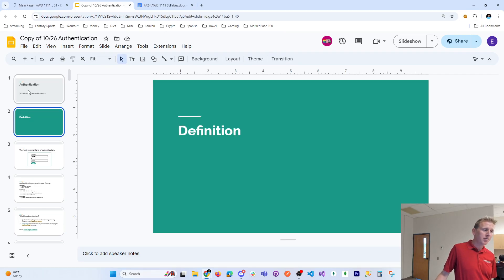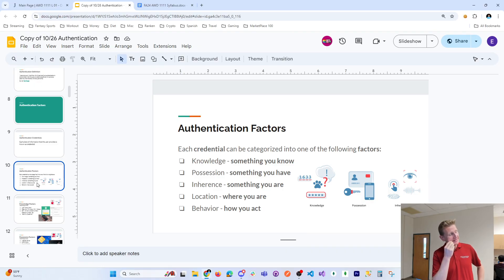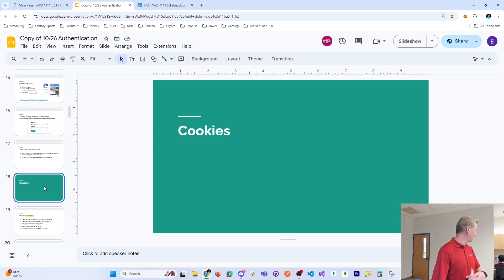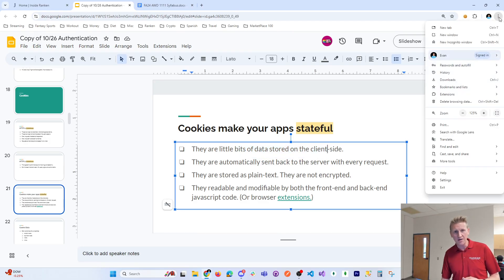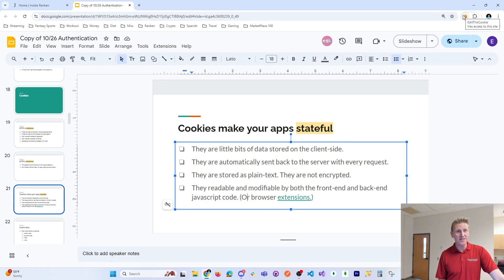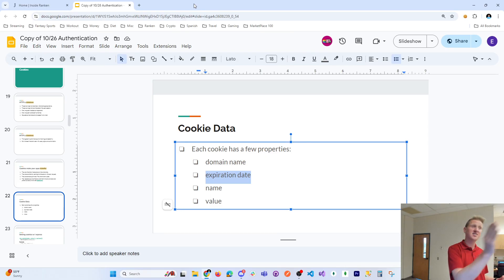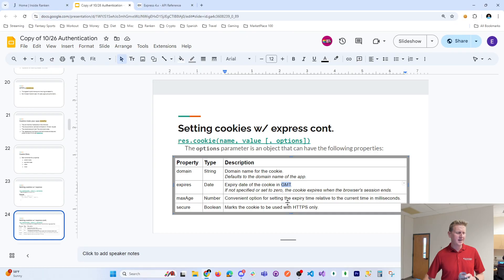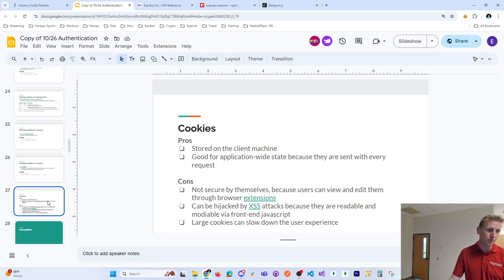MERN Authentication Lecture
Lecture given on 10/21/2024